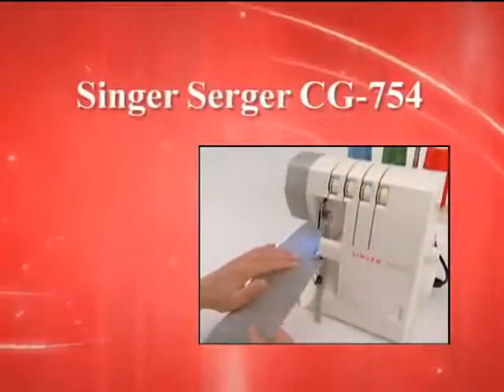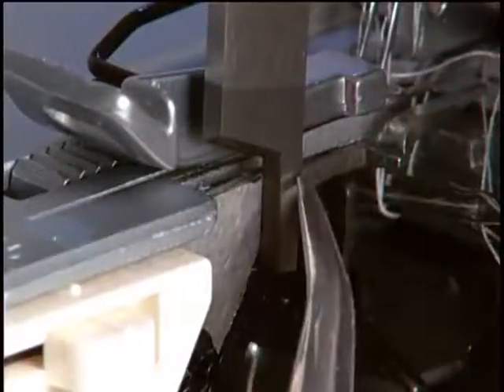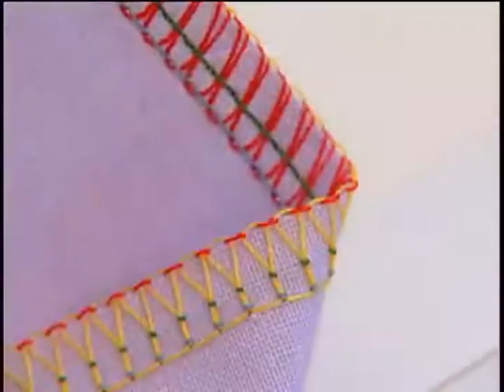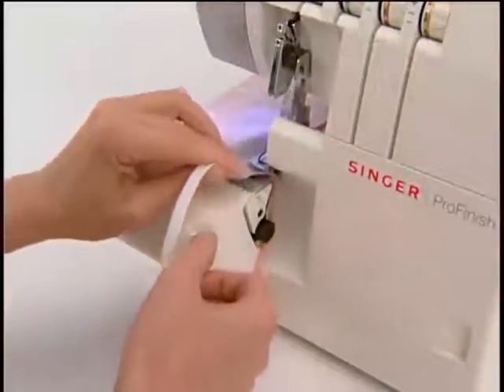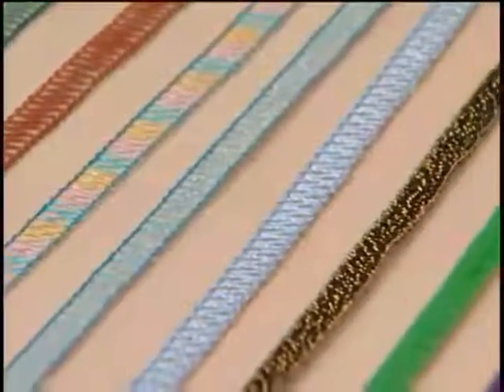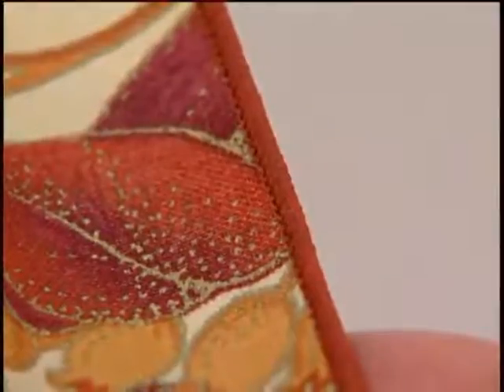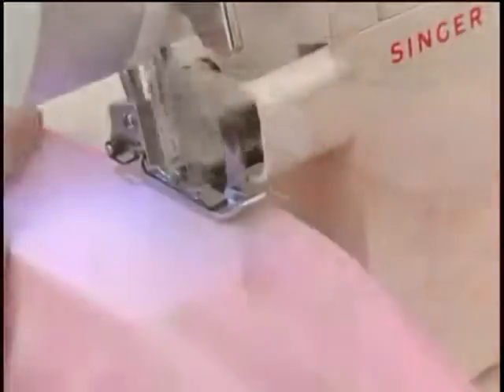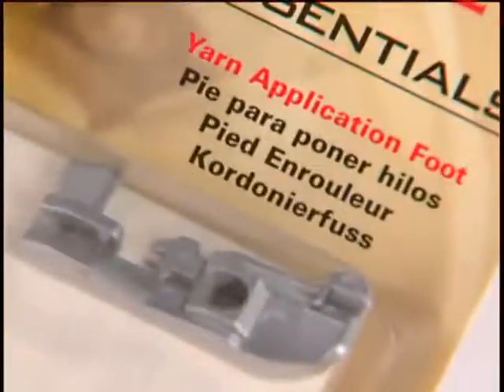SINGER 14CG754 ProFinish 2-3-4 Thread Serger With Machine Intro DVD Review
Click the link to left go get singer 14cg754. The SINGER 14CG754 Pro Finish serger provides a wide range of selection of stitch options including four built-in rolled hems that help you achieve professional results every time. Adjustable stitch length and width, differential feed and color coded lay-in threading allow even more freedom and easy set-up. Save time with hems, seams and seam finishing with the 2-3-4 thread capability.